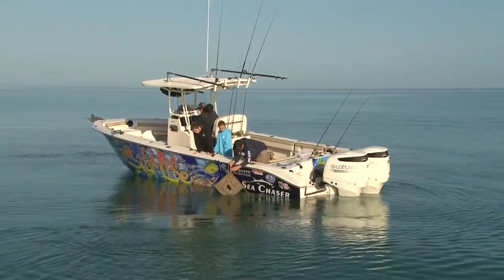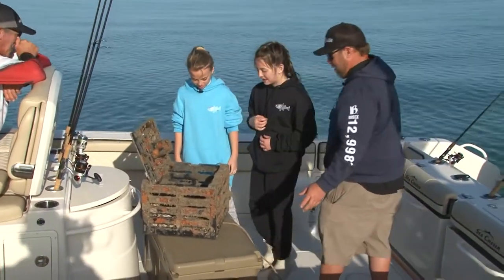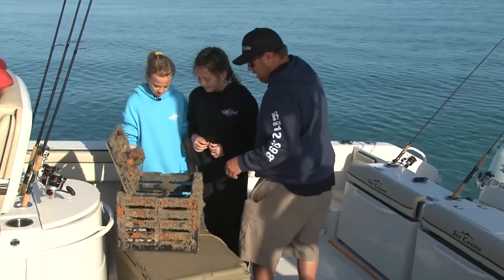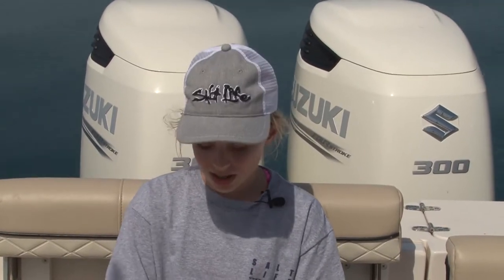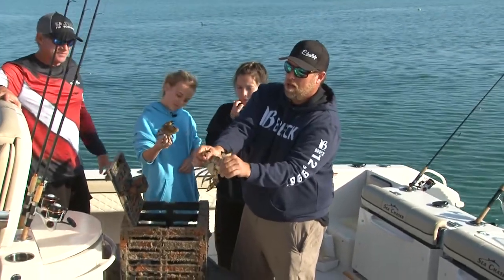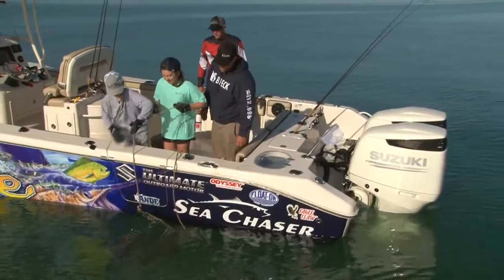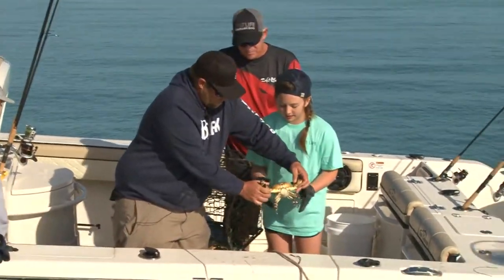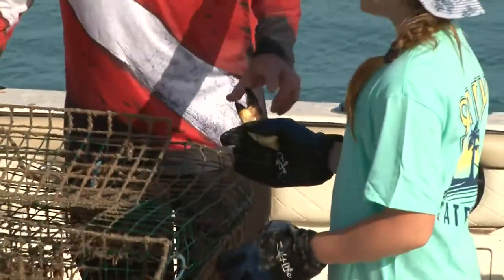Hook The Future Season 18, Episode 2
Sea Chaser Pro Team Captain Don Dingman from TV’s Hook The Future is back with a brand new episode! Tune in for some salty offshore bottom fishing action from Captain Don’s new Sea Chaser 30 HFC Bluewater Series! In this episode, Coco and Kennedie join Captain Don and E-Searider founder Pat Bennet on the reefs offshore of Tarpon Springs, Florida reeling in tasty hogfish and even making a few stops on the way home for coveted stone crab claws.